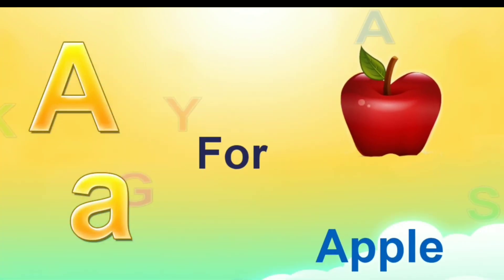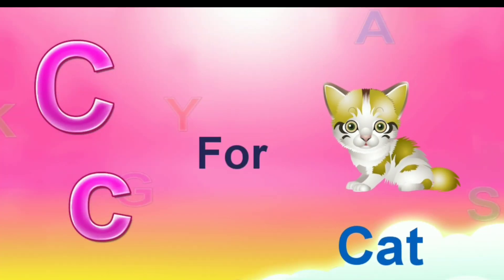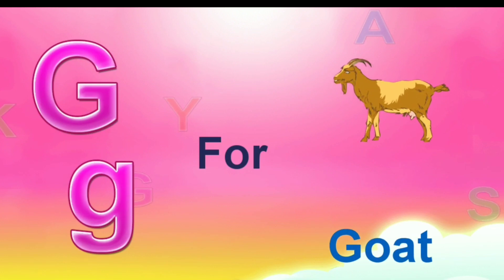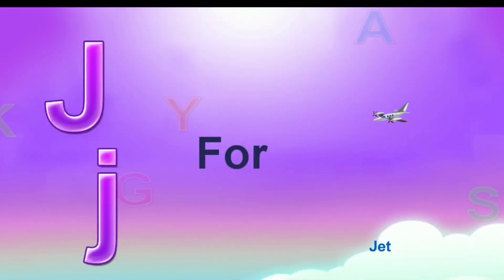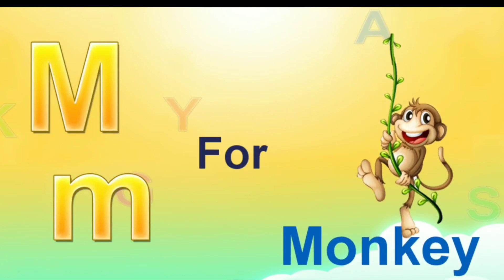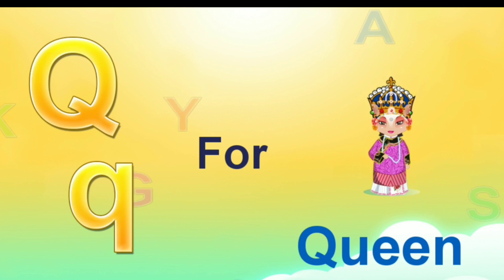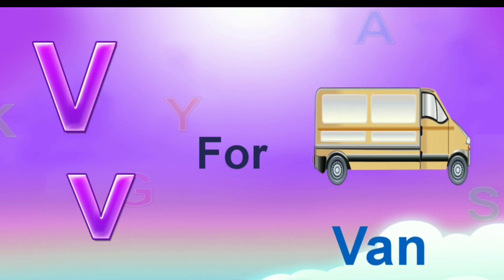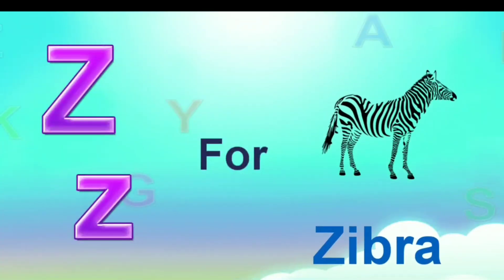Alphabet Rhymes • learn ABC with Objects 🔠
1. A for Apple

2. B for Ball

3. C for Cat

4. D for Doll

5. E for Egg

6. F for Frog

7. G for Glass

8. H for Hat

9. I for Igloo

10. J for Jam

11. K for Kite

12. L for Lamb

13. M for Man

14. N for Net

15. O for Onion

16. P for Pen

17. Q for Queen

18. R for Ring

19. S for Star

20. T for Train

21. U for Umbrella

22. V for Van

23. W for Watch

24. X for Xylophone.

25. Y for Yacht

26. Z for Zebra